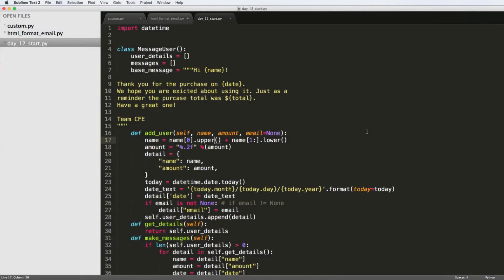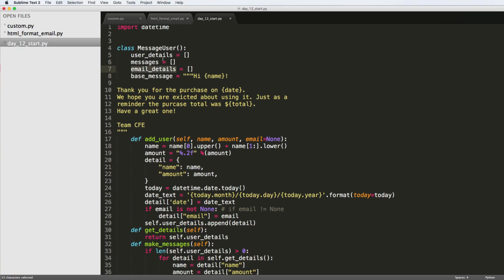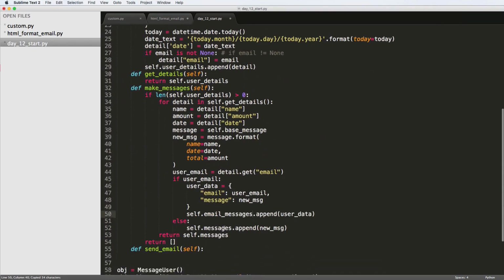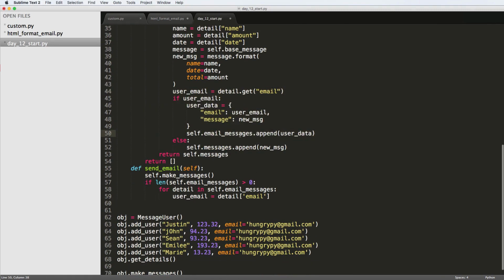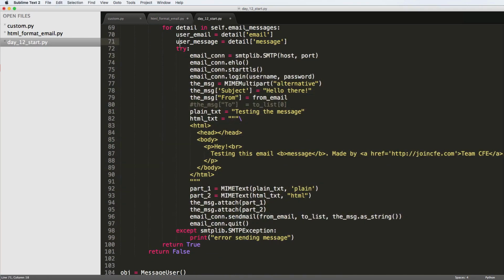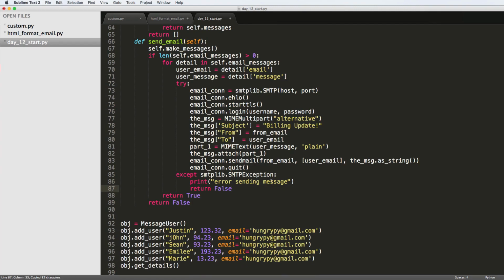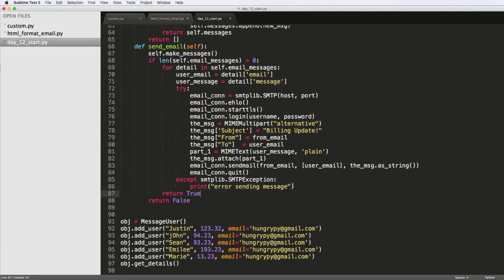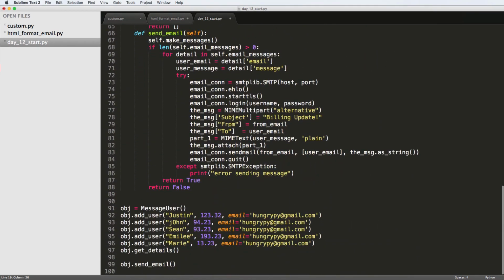(30 Days of Python) 20-Day 12-Send Formatted Emails to a Set of Users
30 Days of Python | Unlock your Python Potential
Section: 8
Python CSV, and Email | Do something Real
Day: 12
20. Day 12 - Send Formatted Emails to a Set of Users